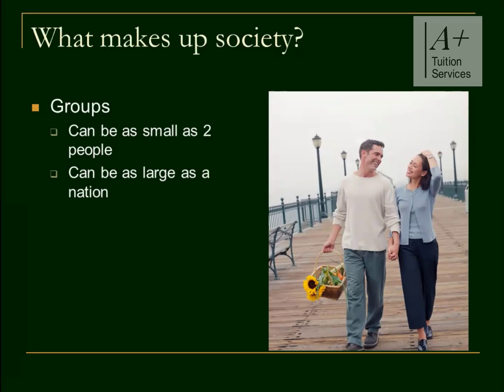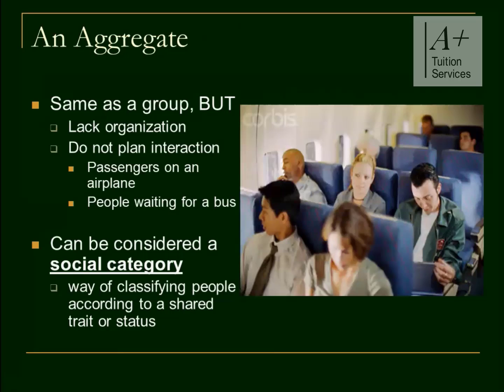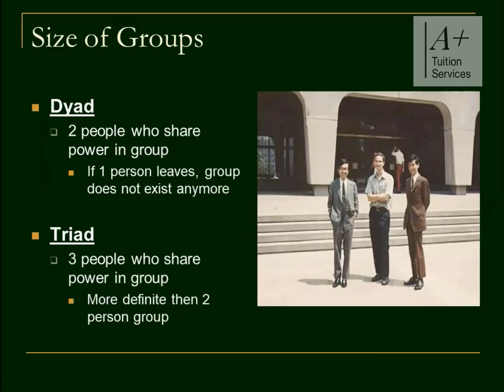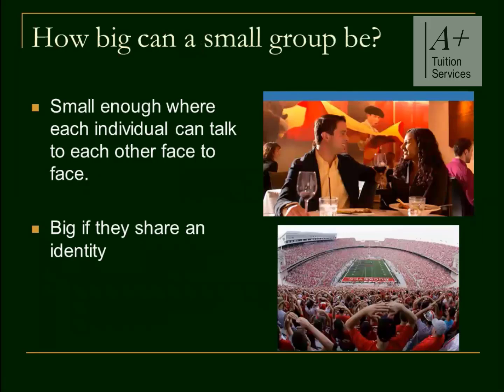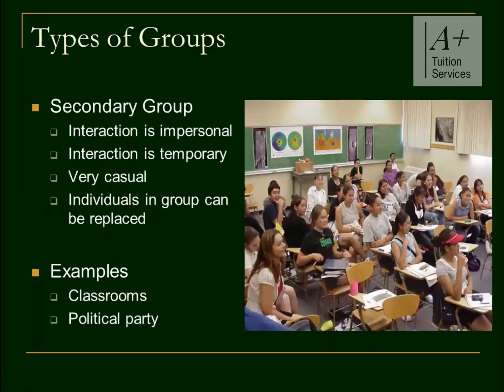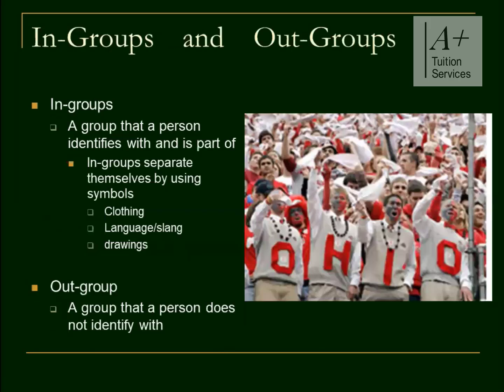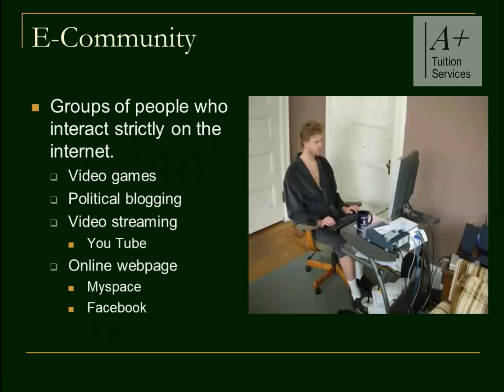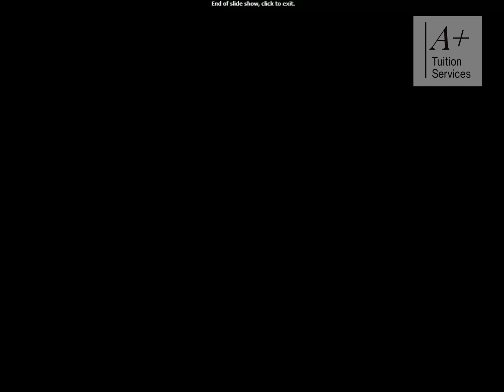Social Groups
Social Studies